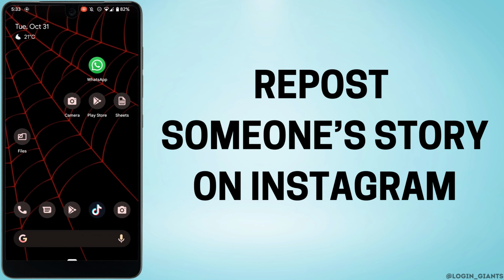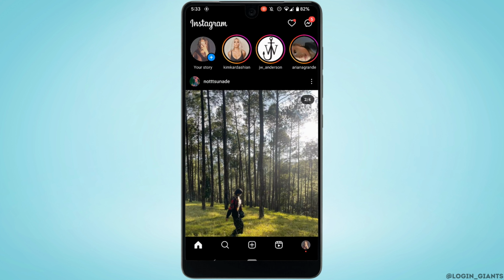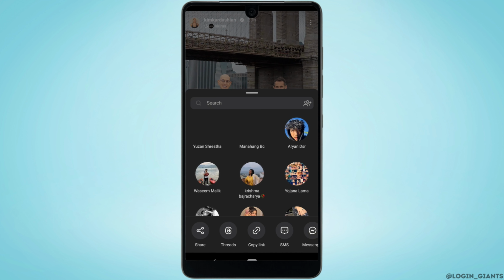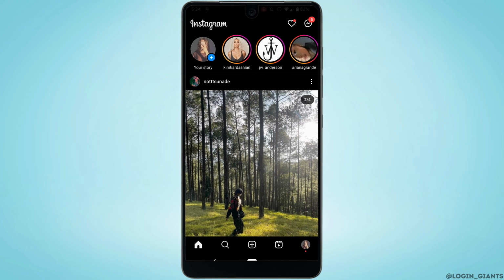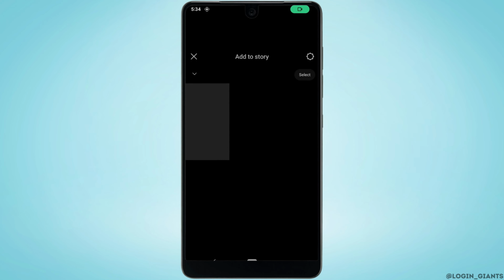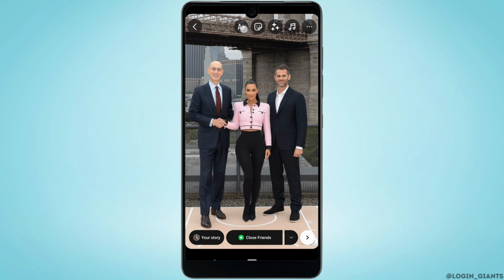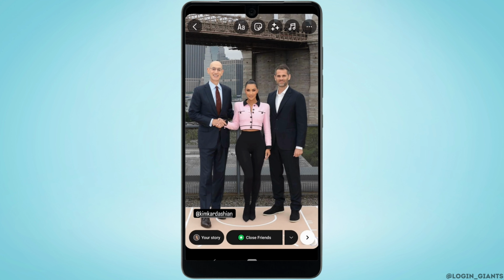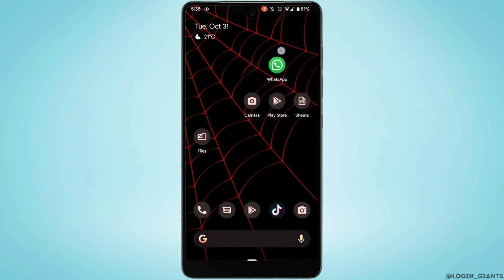How to Repost Someone's Story on Instagram (EASY)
📱 Want to Share Someone's Instagram Story Easily? Here's How to Repost a Story on Instagram!

Reposting someone's story on Instagram can be a fun way to share content with your followers. In this easy guide, we'll show you how to repost someone's story on Instagram without any hassle.

In this tutorial:
0:00 - Introduction
0:05 - How to Repost Someone's Story on Instagram (EASY)

Sharing interesting and engaging stories from others can help you connect with your audience and show appreciation for their content.

Follow our simple instructions to quickly and effortlessly repost someone's story on Instagram. Enhance your Instagram experience and keep your followers entertained!